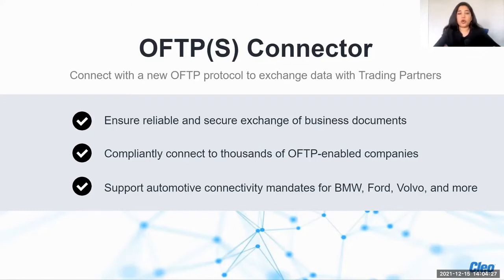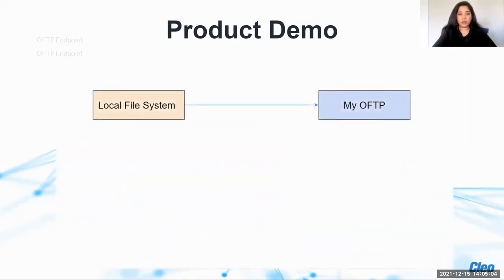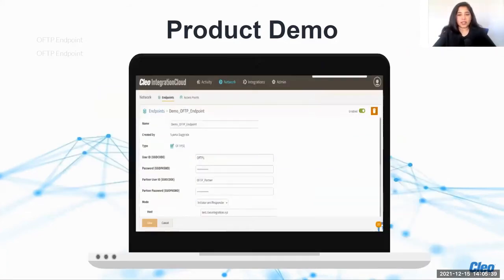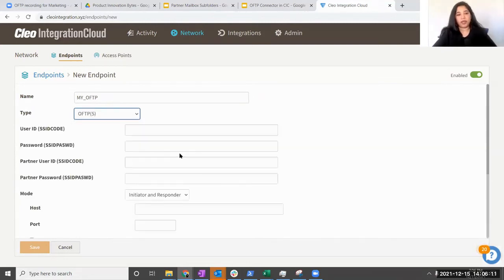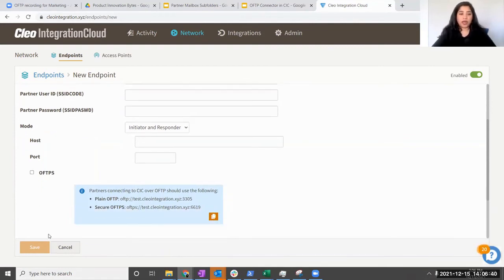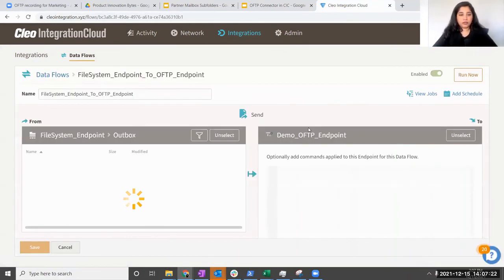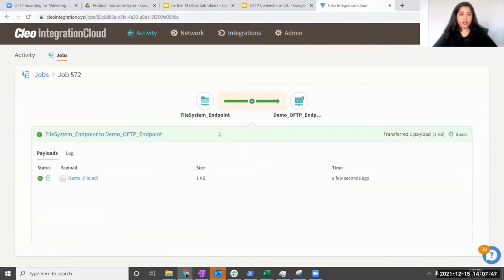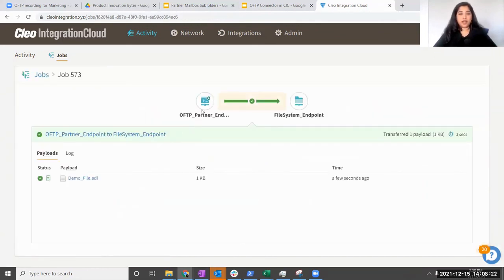OFTP Connector - Product Innovations Bites